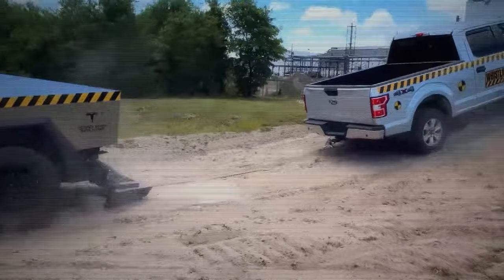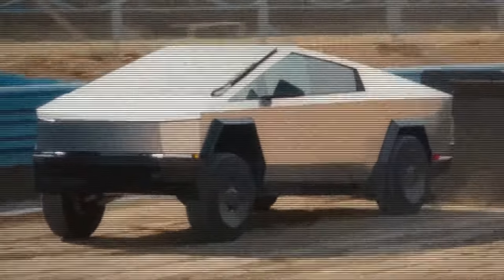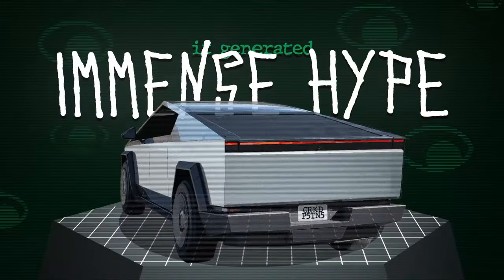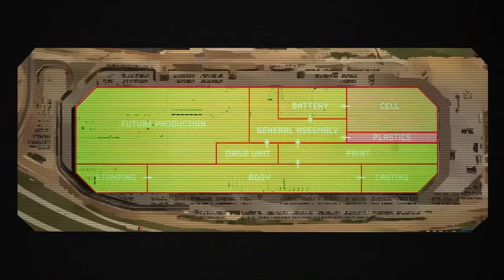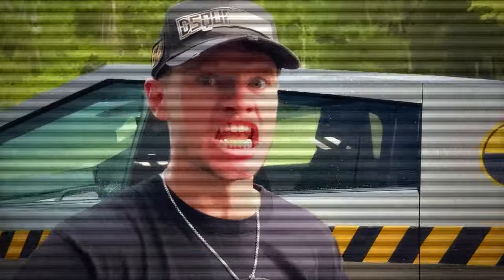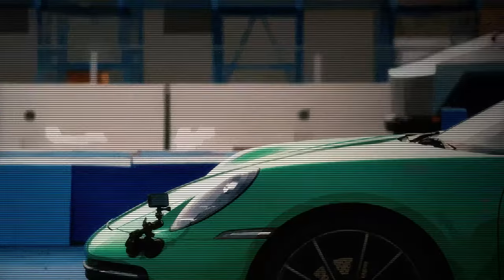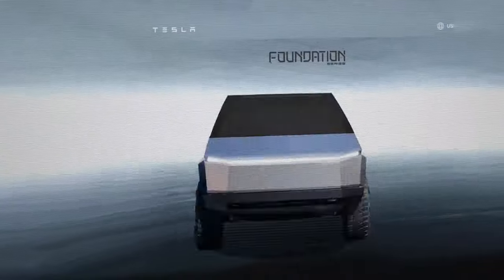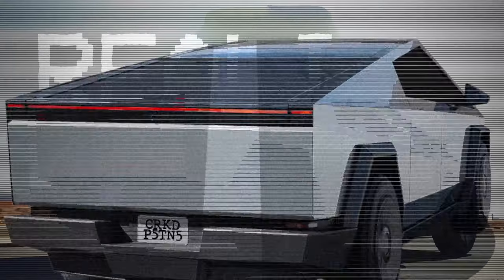The “Bulletproof” Truck With A Lot Of Holes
The Tesla Cybertruck made waves with its futuristic design and ambitious promises, but the road has been far from smooth. In this video, we will go into where Tesla went wrong, what the future holds for this (very) polarizing vehicle, and why Elon Musk still believes it can revolutionize the auto industry.

Remember, every journey begins with a single step... or in this case, a single click [ maybe 2 if you miss :) ]! Your support fuels my passion to bring more stories, like this video, to you.